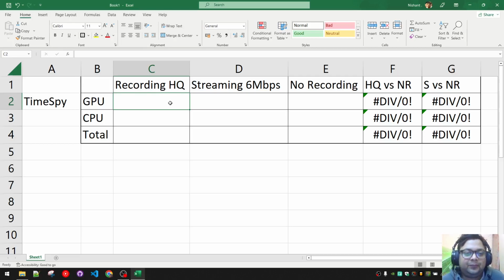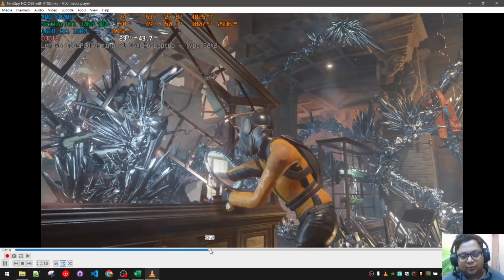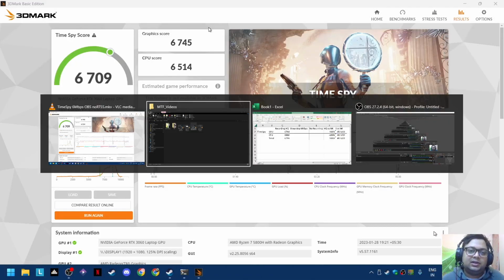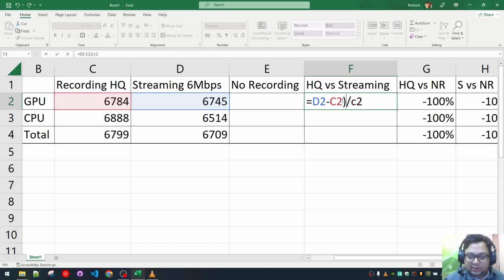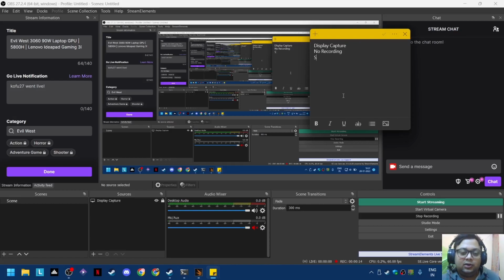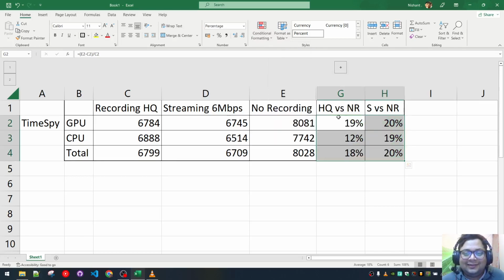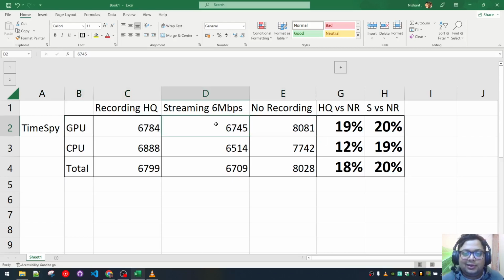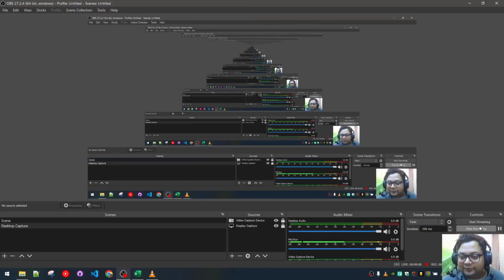How much performance you lose when you record/stream gameplay on the same system?